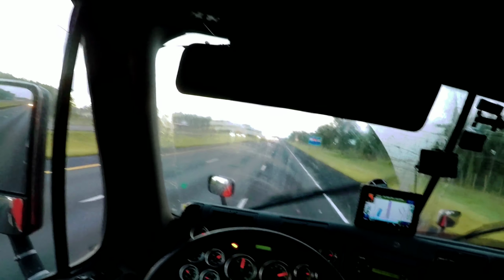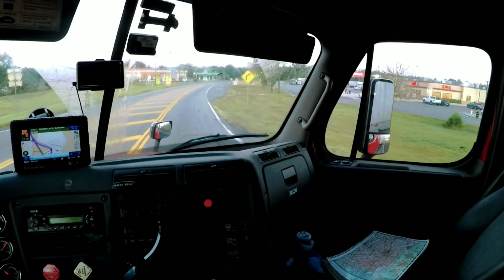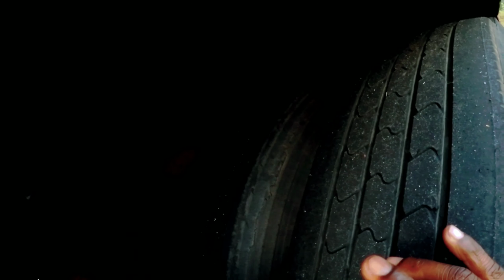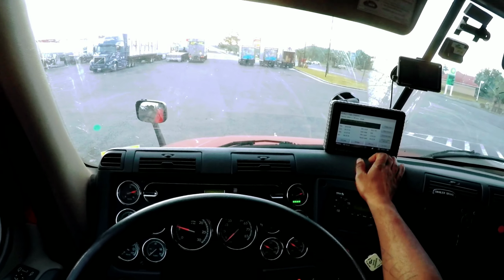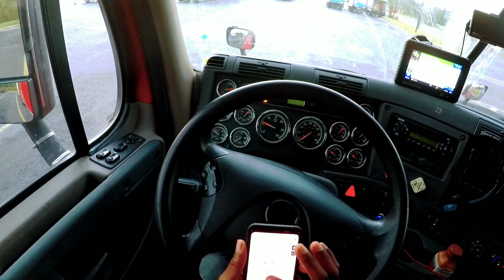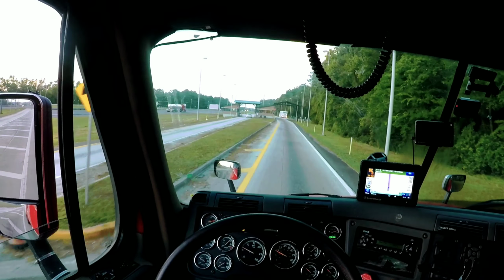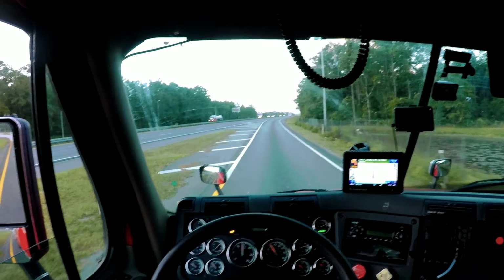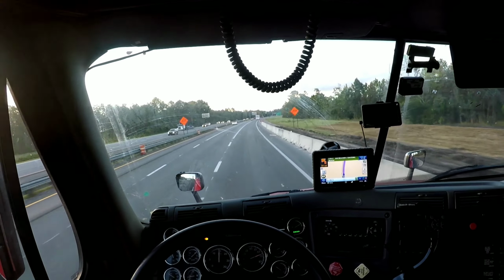Florida bridge law | part 2